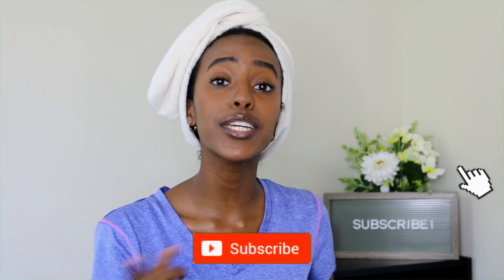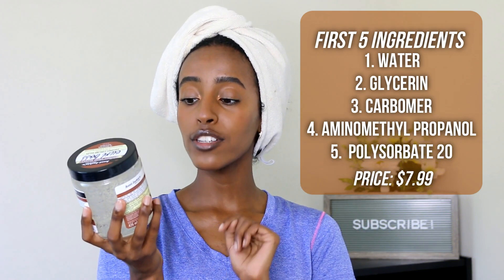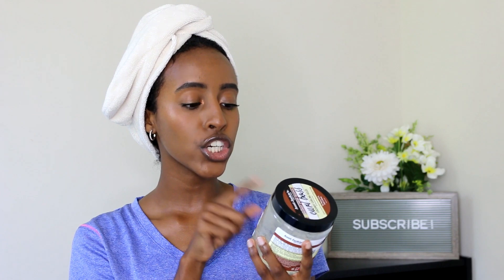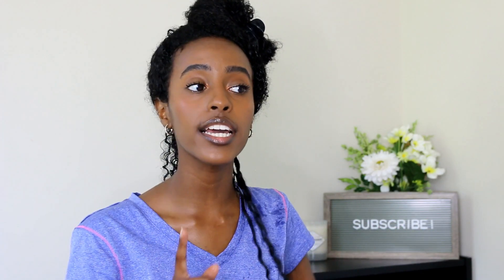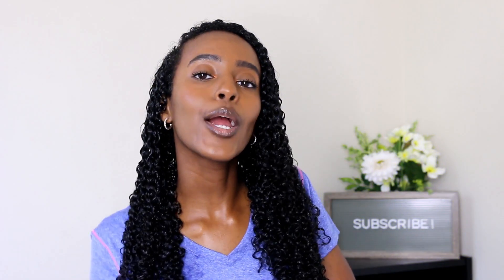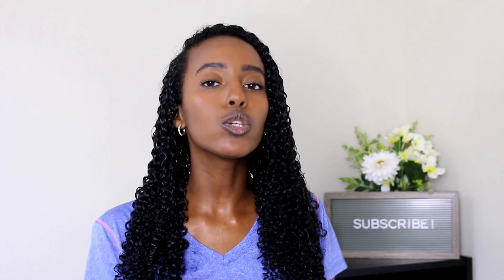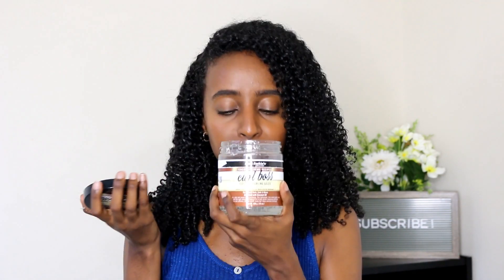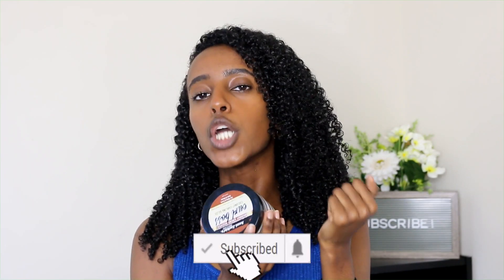OMG...AUNT JACKIE'S COCONUT CURLING GELLE HONEST REVIEW & CURLY HAIR ROUTINE | Lydia Tefera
If you see this, comment the words "COCONUT" with a bunch of "ttt" at the end lol. Lets get this video to 400 LIKES! ILY! ♥ ❤ ❥ OPEN ME FOR ALL THE GOOD STUFF  ♥ ❤ ❥

So for today's video I am doing an UNSPONSORED review & wash n go with the Aunt Jackie's Coconut Creme Recipes Curl Boss Coconut Curling Gèlee!.Let me know what you think of this wash n go! Have you tried this product out?

Song Used//
No Brainer by DJ Khaled ft. Quavo, Chance the Rapper, and Justin Bieber

Products Mentioned//
1. Aunt Jackie's Coconut Creme Recipes Curl Boss Coconut Curling Gèlee
2. Turbie Twist

Video Details//
Camera used: Canon 70D AND Canon G7x Mark ii

FAQs//
➥Ethnicity:
Ethiopian
➥Hair Type:
3c/4a & low porosity
➥Place of birth:
Maryland
➥Age:
23

OMG...AUNT JACKIE'S COCONUT CURLING GELLE REVIEW & CURLY HAIR ROUTINE | Natural Curly Hair | Lydia Tefera